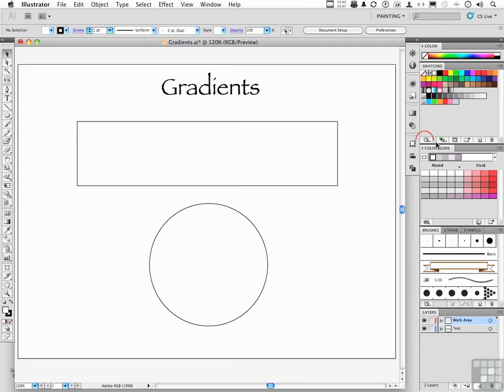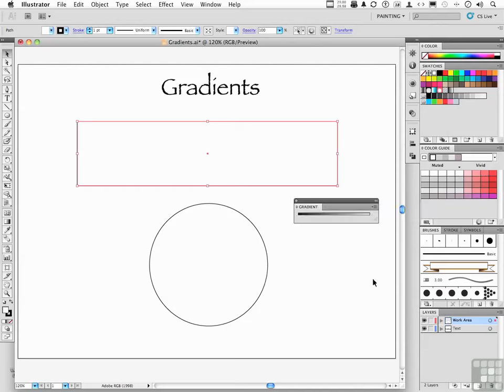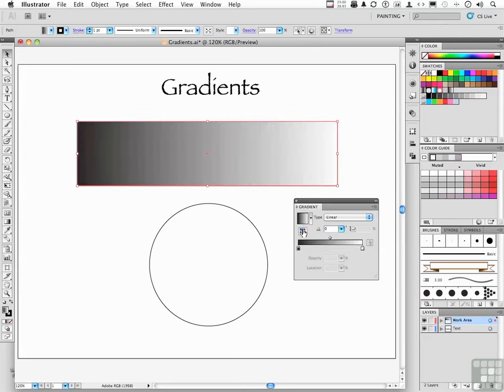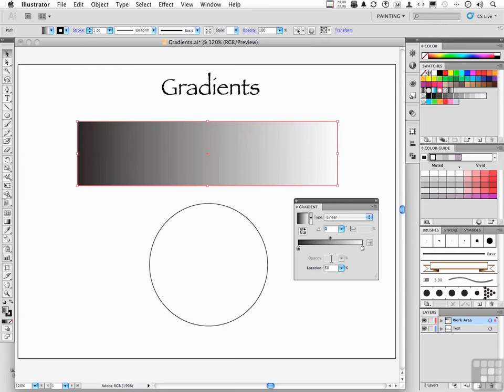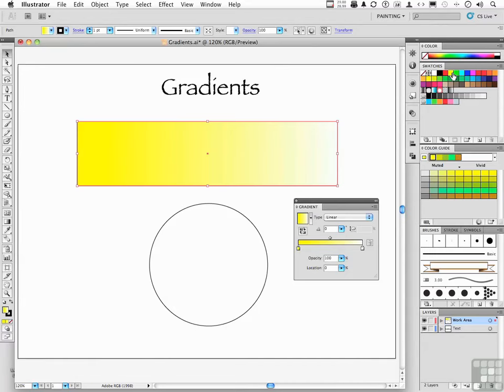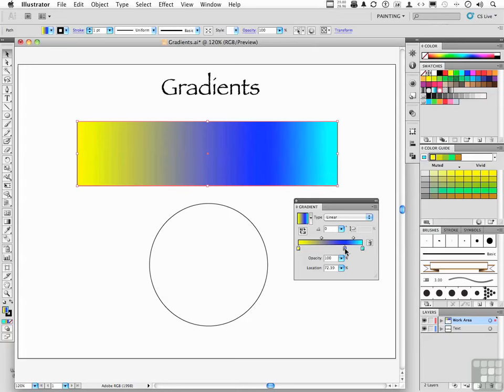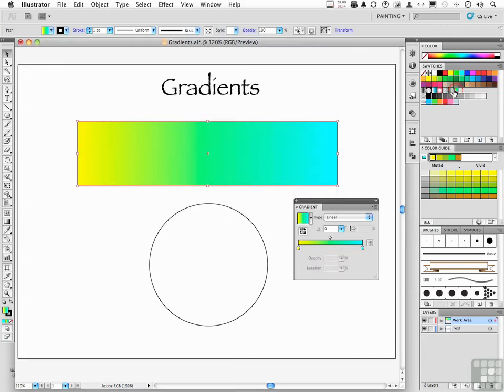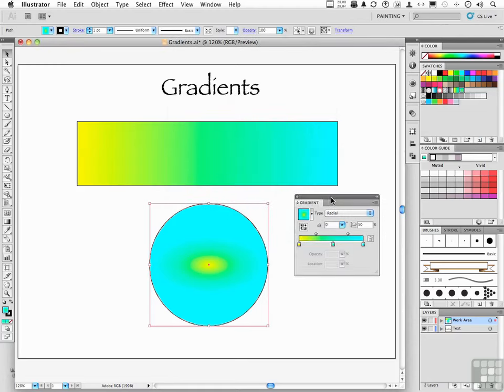05 09 Tricks With Illustrator Gradients